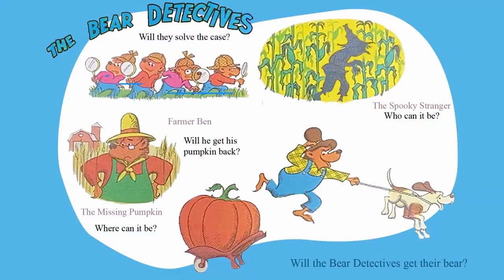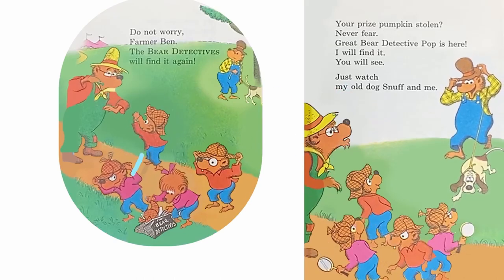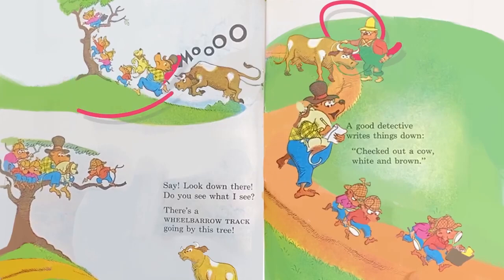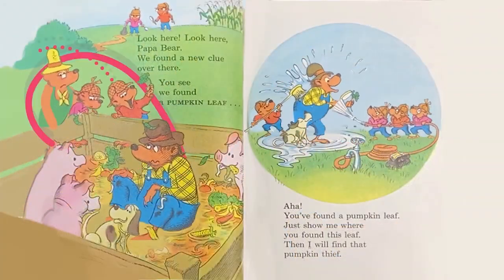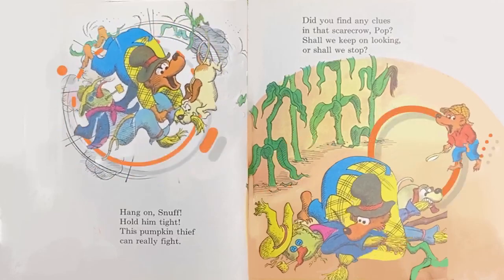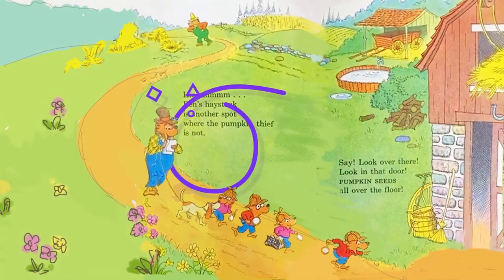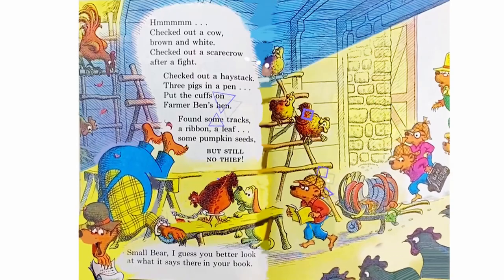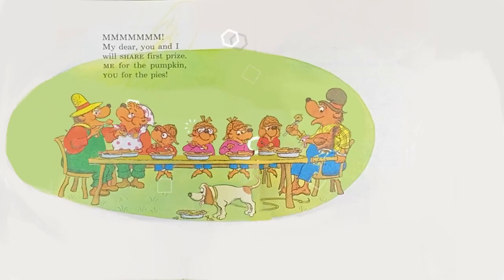The Bear Detectives Berenstain Bears Bee Kids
If you have enjoyed this book and would like a copy of your own it is available